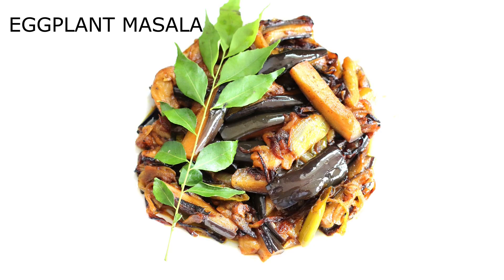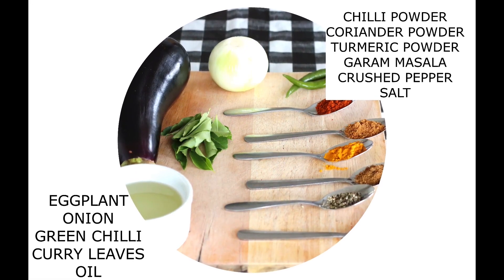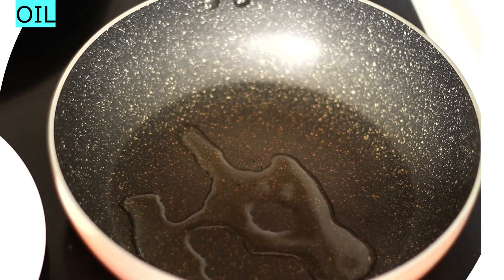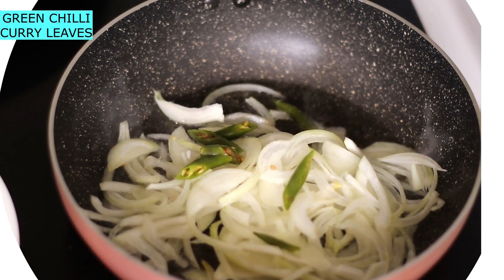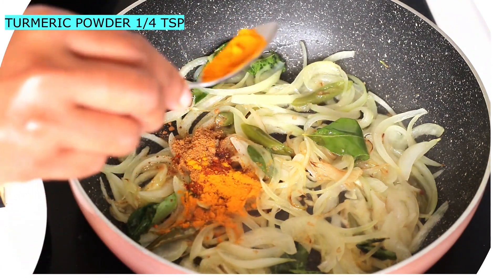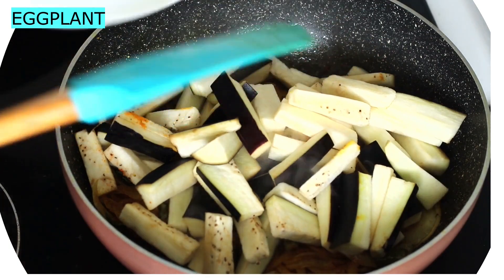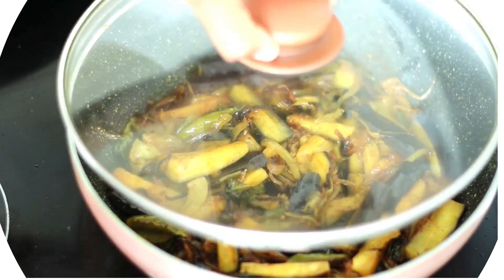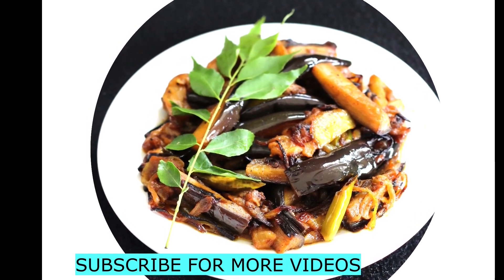Kerala Style Eggplant(വഴുതന) Masala.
Easy to cook eggplant(വഴുതന) masala.